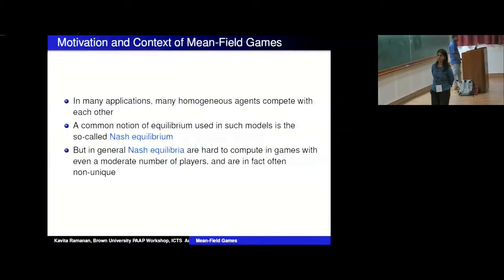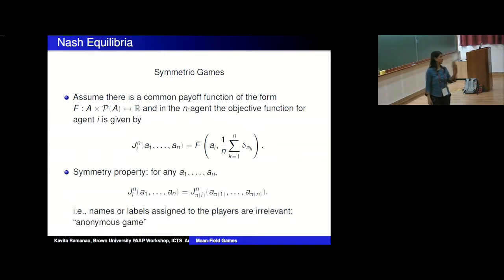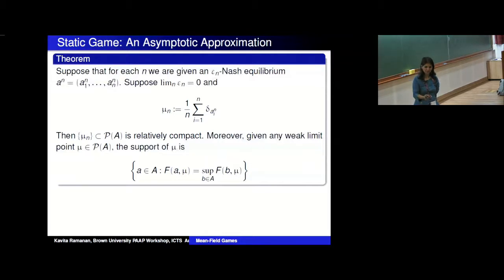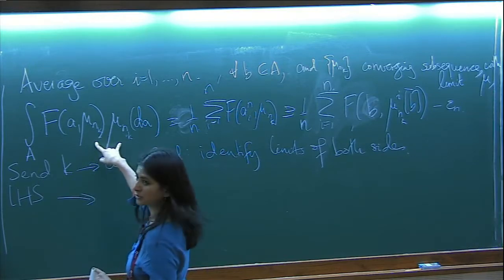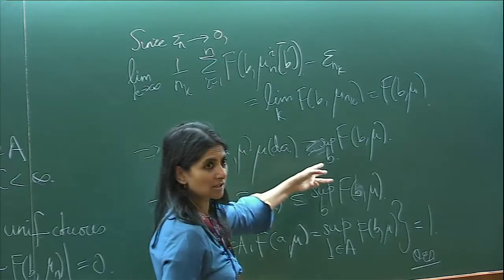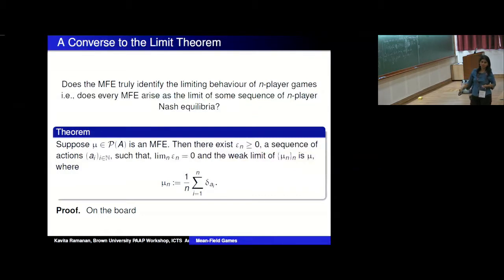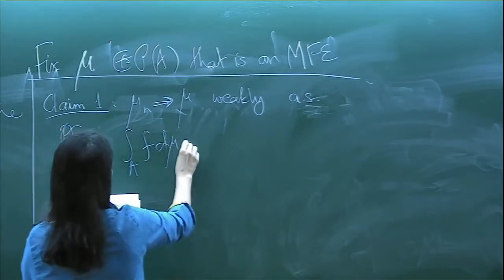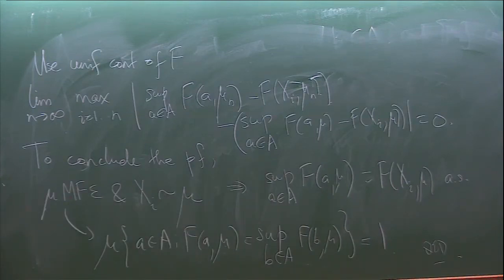Analysis of Mean-Field Games (Lecture 1) by Kavita Ramanan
DATE & TIME: 05 August 2019 to 17 August 2019

0:00:00 Mean-Field Games Lecture 1: Static Mean-Field Games
0:00:38 Motivation and Context of Mean-Field Games
0:03:22 Static Games
0:04:00 Static Games: A Motivating Example
0:05:19 Static Games: Abstract Framework
0:07:10 Nash Equilibria
0:10:02 Symmetric Games
0:10:40 Static Game: Large Symmetric Games
0:12:25 Convergence Questions
0:13:54 p-Wasserstein distance
0:14:53 Static Game: An Asymptotic Approximation
0:21:11 Proof of Convergence Theorem
0:36:19 Static Games: Mean-field Equilibrium
0:37:22 Uniqueness of Mean-Field Equilibria
0:40:22 Potential Games
0:42:03 A Converse to the Limit Theorem
0:46:54 Existence of Mean-Field Equilibria
0:48:40 Proof: A Converse to the Limit Theorem
0:53:08 Next Define the Random Variable